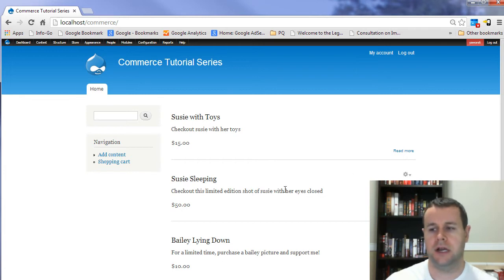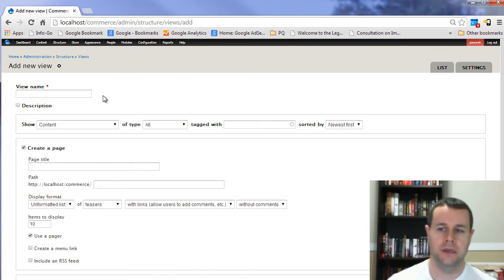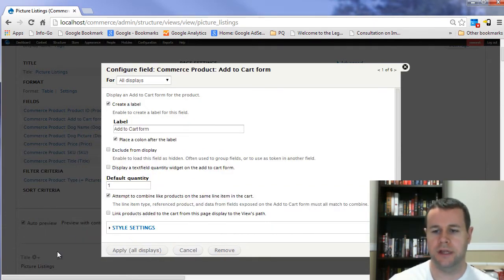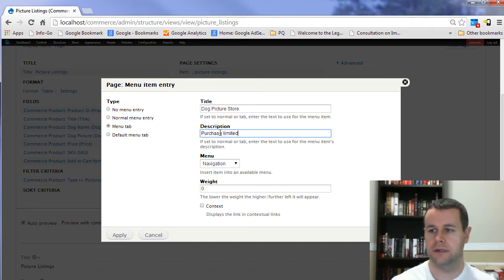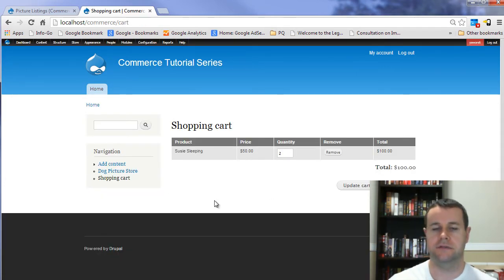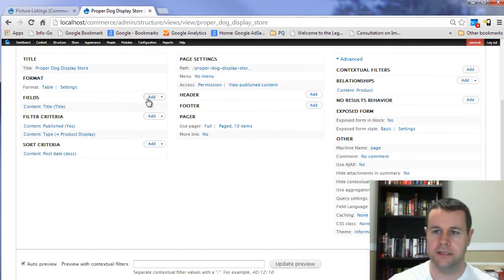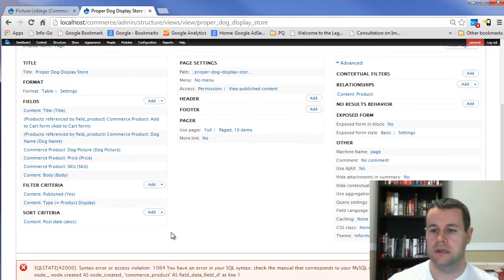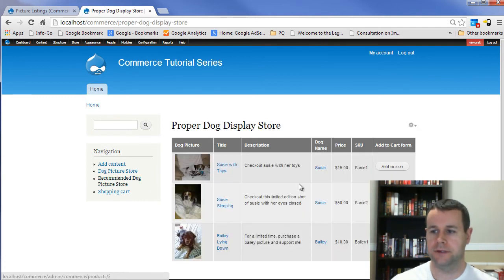Drupal Commerce Module Tutorial 2: Setting Up Product Catalog Displays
#1 Drupal Book

to purchase complete Drupal video tutorials series.

In the 2nd Drupal video tutorial of this 10 part series on the Commerce module, I show you how you can create a product display catalog. We walk through 2 different ways of doing this, with the recommended approach being the second method I demonstrate. Both will rely upon the Views module so if you aren't familiar with Views, I highly recommend you take a look at my Drupal tutorial series on Views.